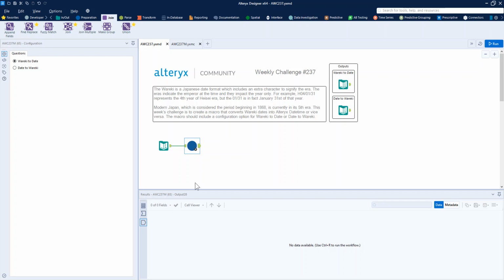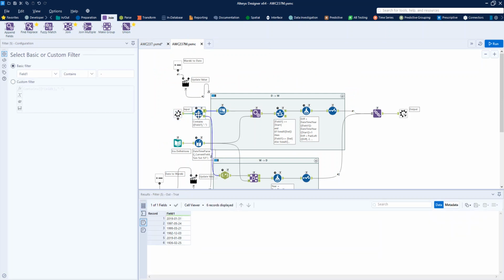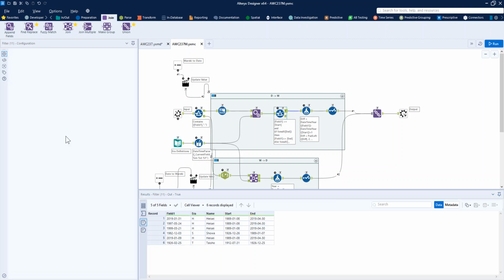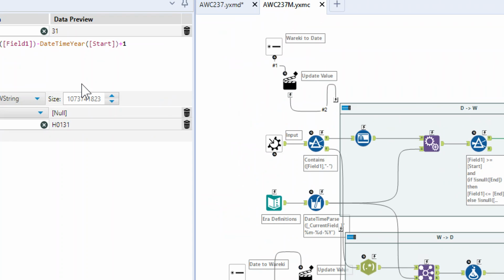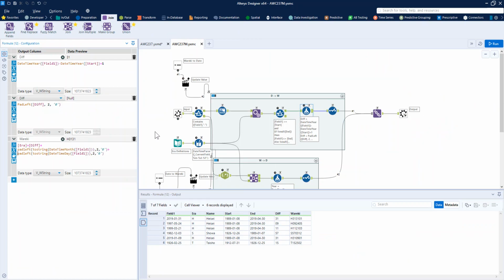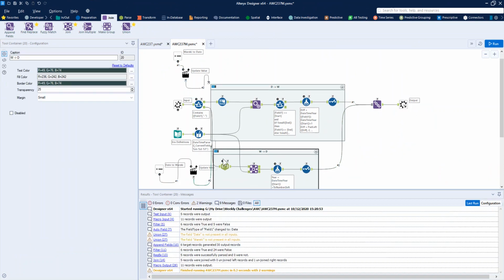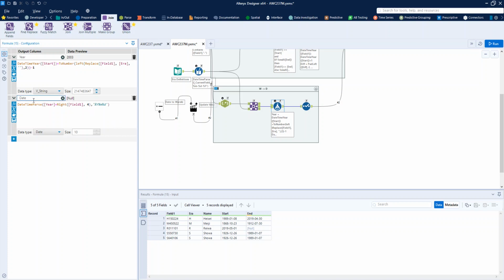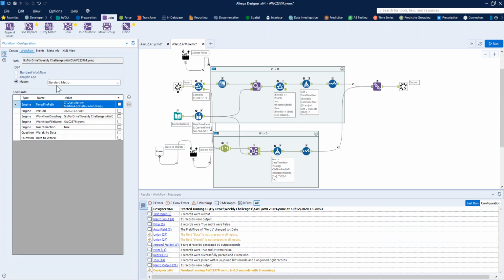Alteryx Weekly Challenge 237: Standard Macros Intro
This challenge is a great one for practicing your standard macros and dynamically collapsing containers!